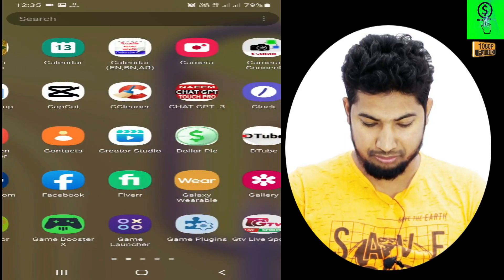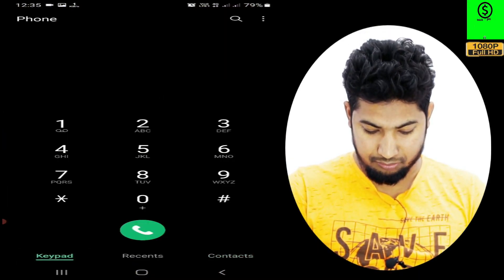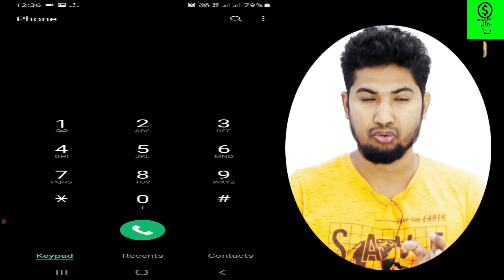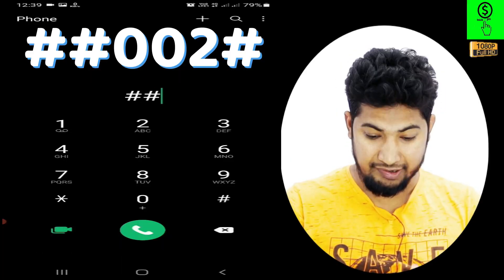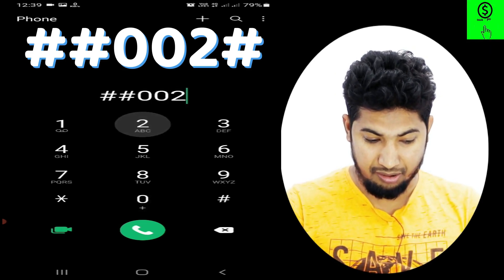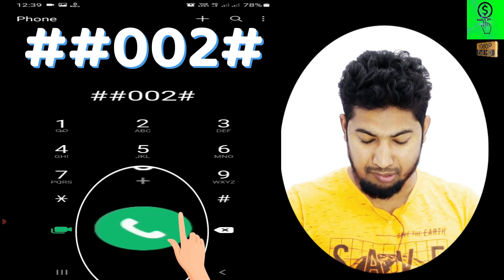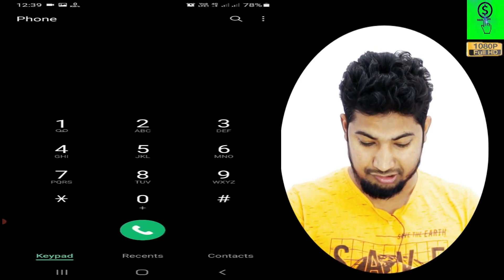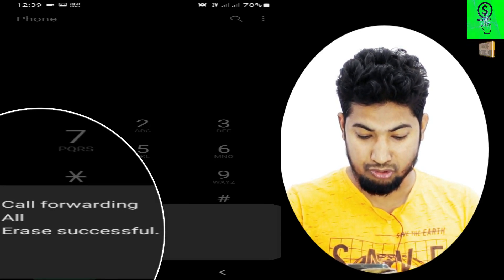আপনার ফোন কেউ গোপনে ব্যবহার করে নি জানুন phone scam use idenfy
hi my name naeem software games website development beginner bangla today in this video sharing how to idenfy your phone call sms internet data  thrd party user code so i hope watching full video keep lopve & support thanks all
phone scam use idenfy
phone scam 2023
scam
phone scams
scams
identify scam
online scam
phone scams in germany
cases of phone scams in germany
how to identify crypto scams
scammers
how to identify scam call
how to identify a scammer